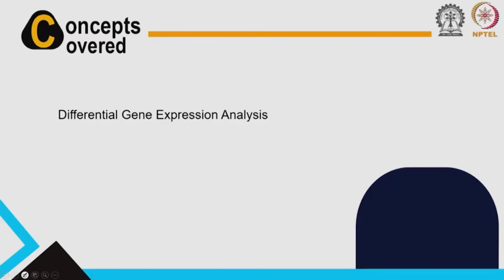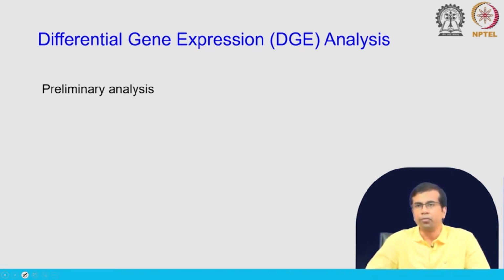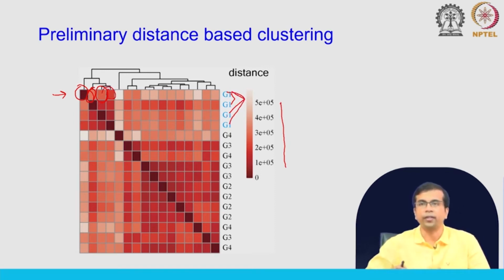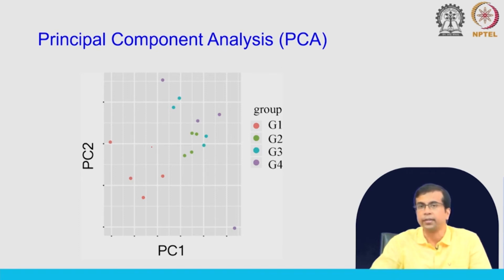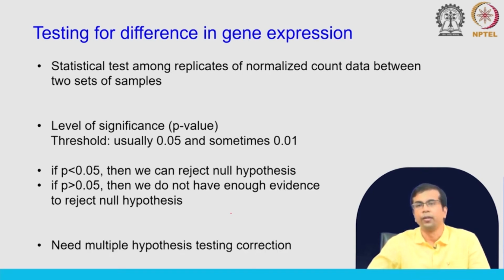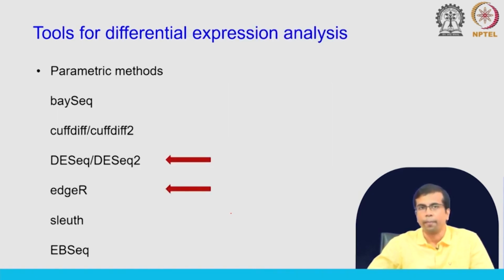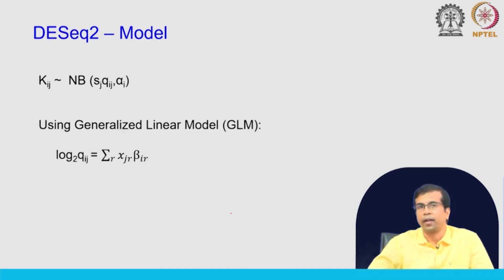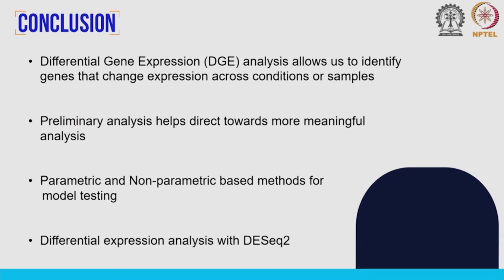Differential Gene Expression (DGE) Analysis